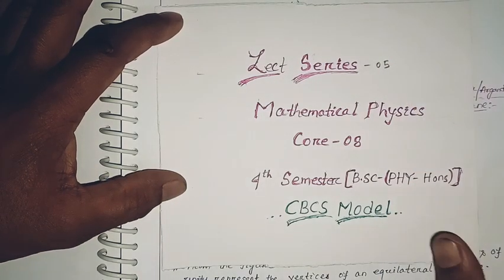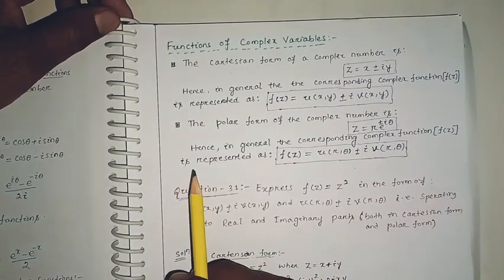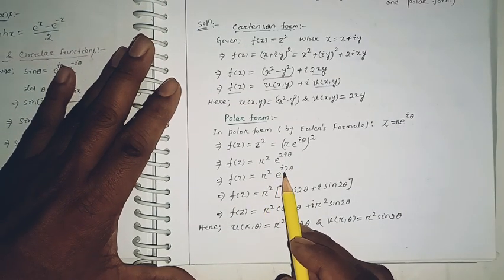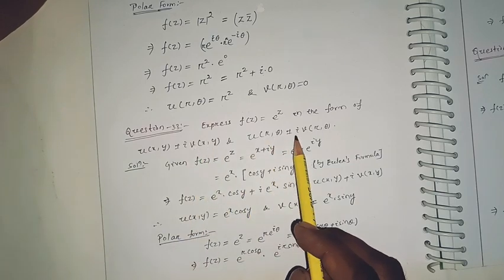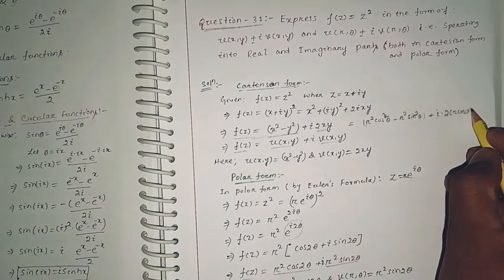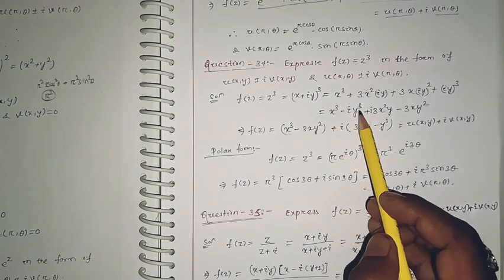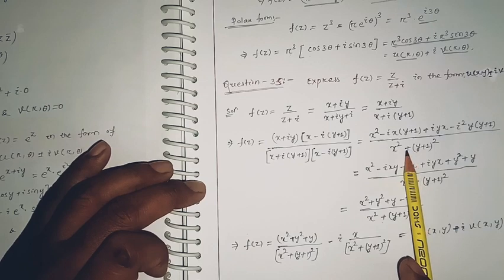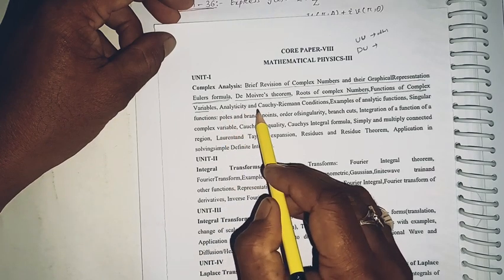Lect-05: 𝑭𝒖𝒏𝒄𝒕𝒊𝒐𝒏𝒔 𝒐𝒇 𝑪𝒐𝒎𝒑𝒍𝒆𝒙 𝑽𝒂𝒓𝒊𝒂𝒃𝒍𝒆 𝒂𝒏𝒅 𝒊𝒕𝒔 𝑪𝒐𝒓𝒓𝒆𝒔𝒑𝒐𝒏𝒅𝒊𝒏𝒈 𝑵𝒖𝒎𝒆𝒓𝒊𝒄𝒂𝒍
Functions of Complex Variable and its Corresponding Numerical